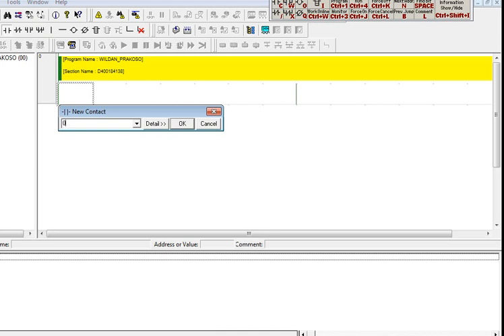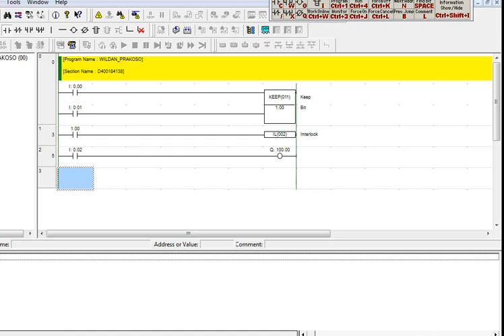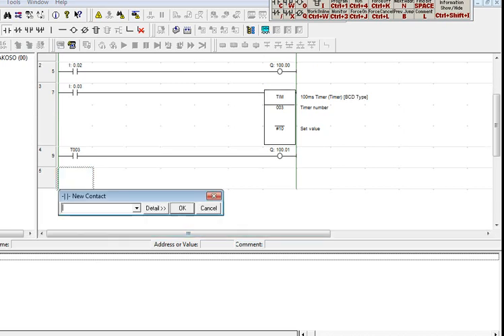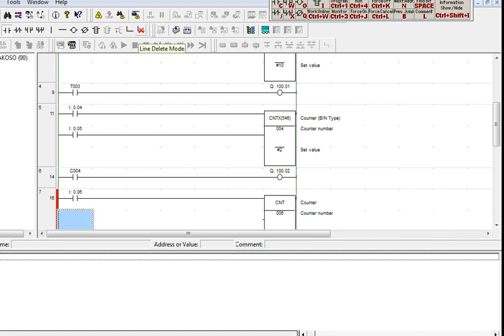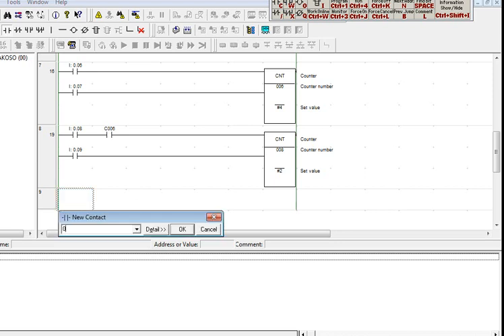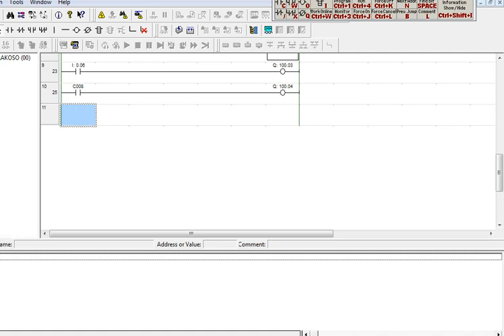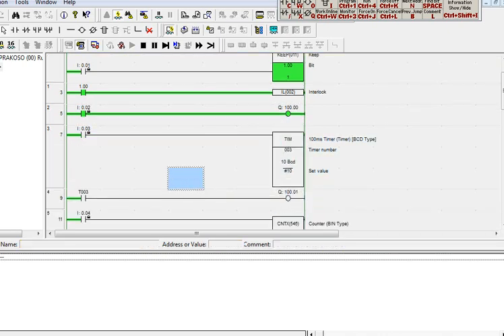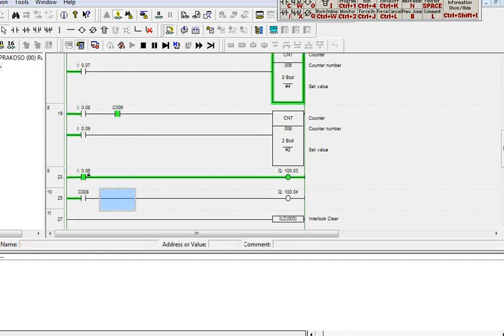PLC ladder with 5 instructions and 5 output